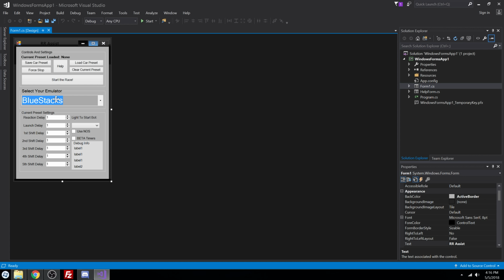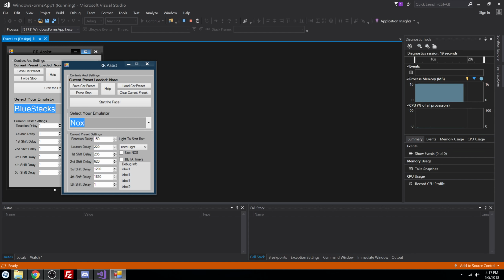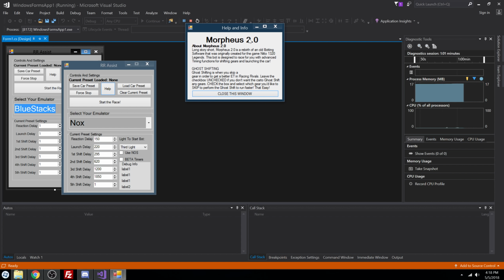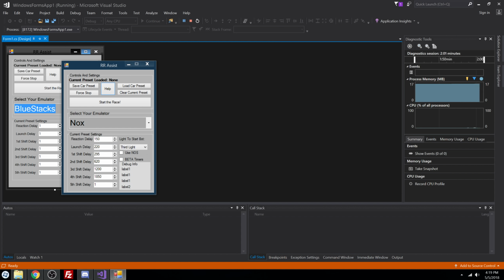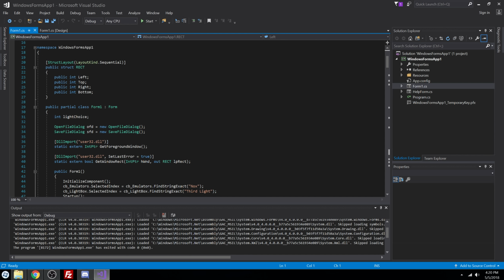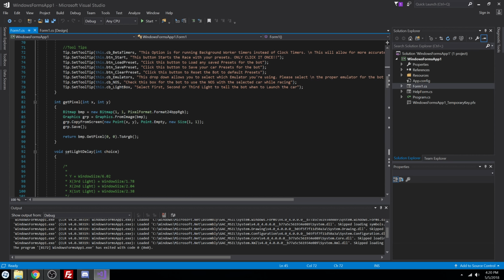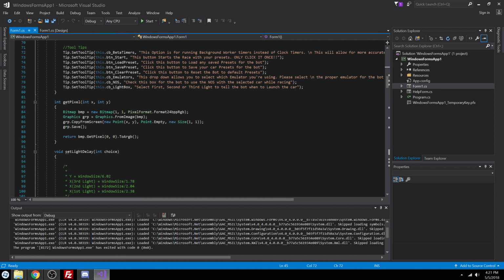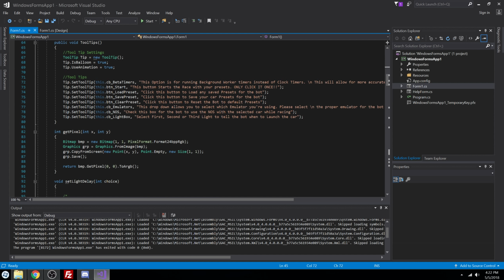TechX Racing Rivals History ~ Race Bots, Auto Nos/Launch/Shift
Intro Song by Jarrod Alonge (if I use it)